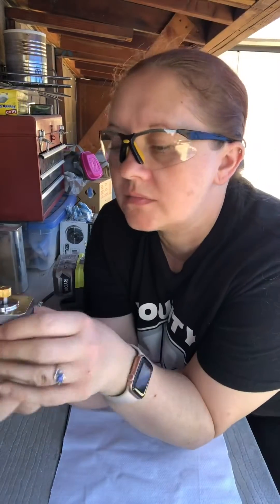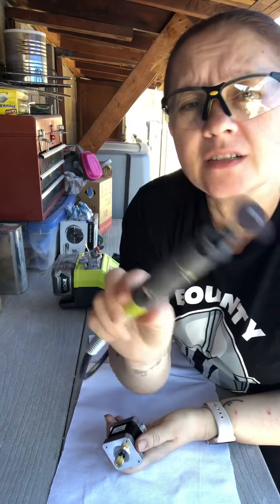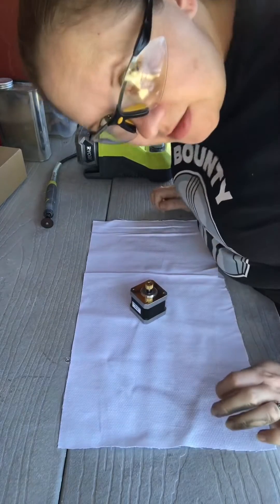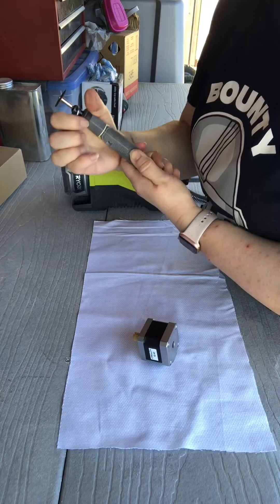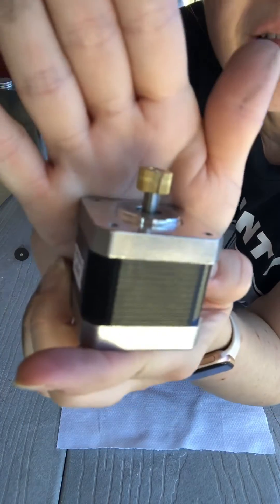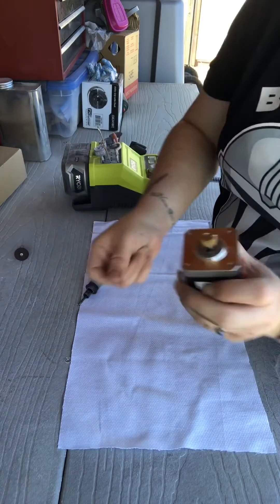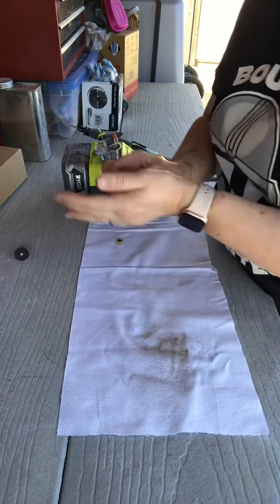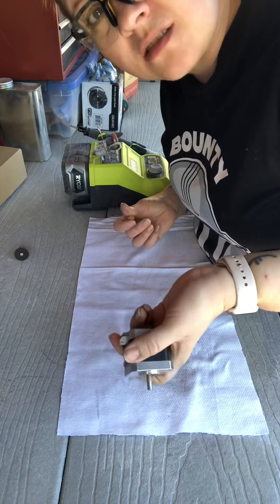Replacing Ender 5 Extruder Gear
How I replace the original extruder gear from my Ender 5 3D printers.